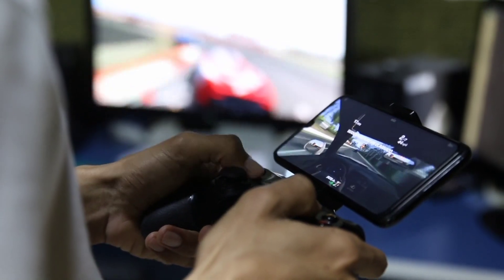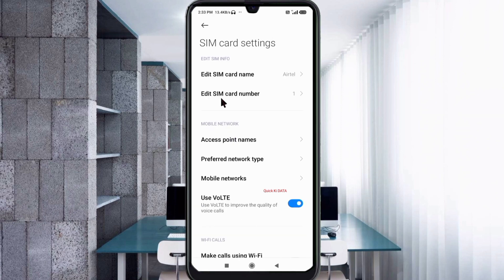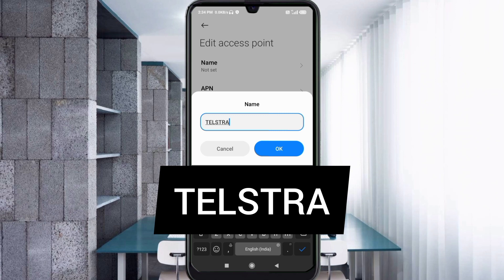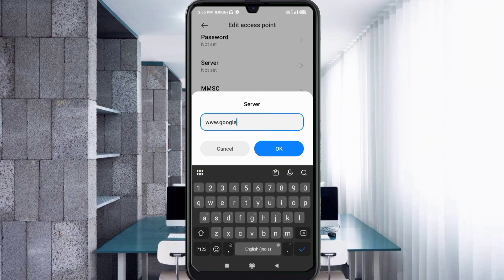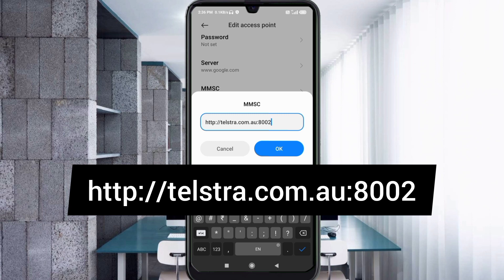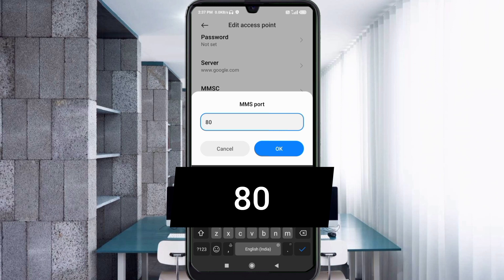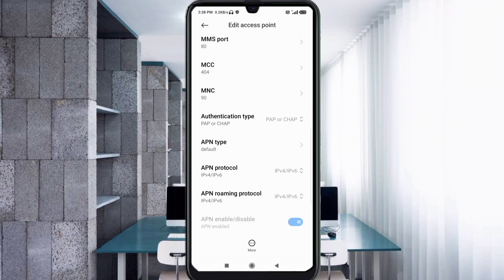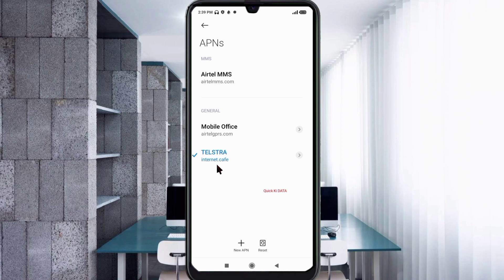2023 new apn settings to enable 5g in any android phone | 5g apn settings for all networks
2023 new apn settings to enable 5g in any android phone | 5g apn settings for all networks
Hello Friends,
 ▶Android User's.
▶APN Settings for Android
1.▶Tap the [Settings] icon in the app list screen.
2.▶Tap [More...] from [WIRELESS & NETWORKS], and then tap [Mobile networks].
3.▶Tap [Access Point Names].
4.▶From the menu button, tap [Save]. Return to APN list screen and tap the created APN radio button. The setting is now complete.

Airtel
globe telecom
jio true 5g
vi & Vodafone
apn for gaming
dito telecom